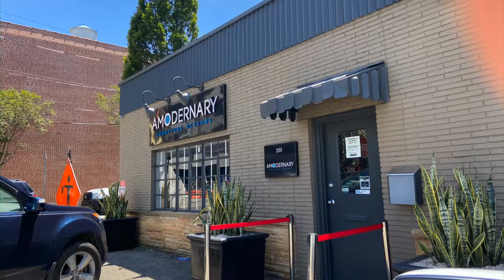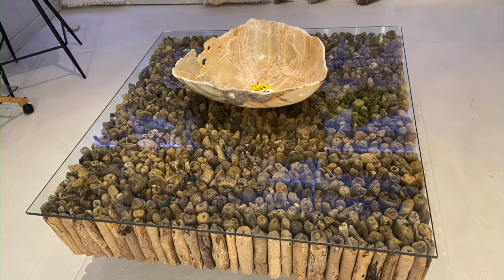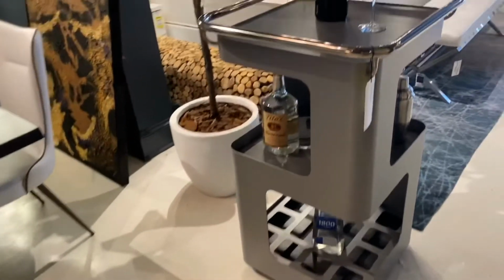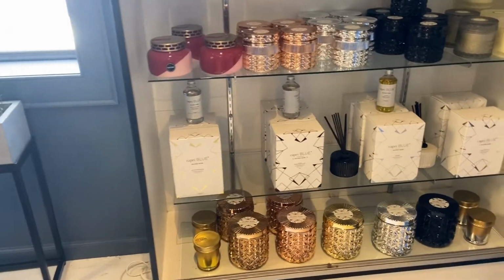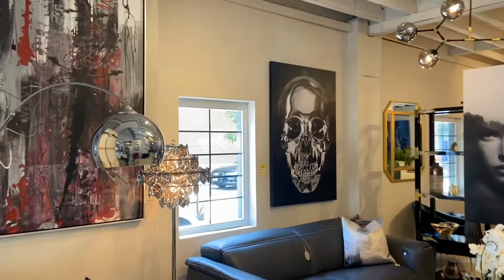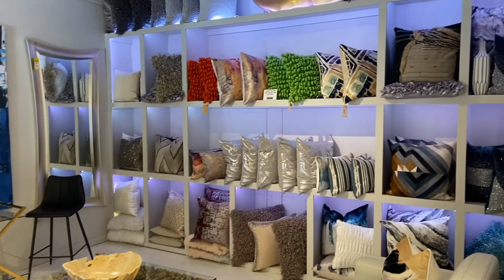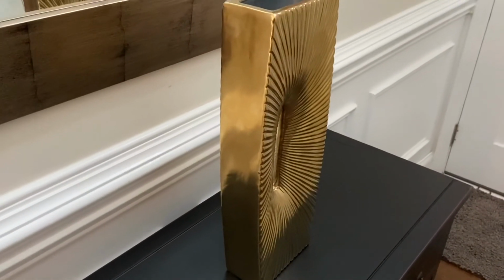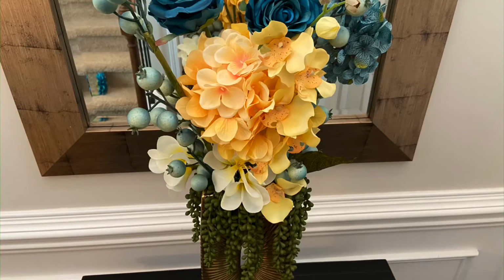Luxury Furniture Store Tour | Shop WIth Me | Home Decor Inspiration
I am taking you along on a tour of a black owned furniture store located in Charlotte NC. It is called Amodernary Furniture Designs and is located at 201 W Worthington Ave Charlotte, NC 28203. This is a beautiful furniture store with amazing furniture designs and home decor. They offer consultation services to help you select styles that meet your aesthetic.

Be sure to watch til the end so that you can see what I purchased😉

I would love it if you would subscribe and hit the notification bell to be notified when I upload videos which is 1-2 times per week covering topics such as home decor, cleaning, shopping hauls, thrift hauls, travel vlogs and a whole lot more. Hope to see you again,😉